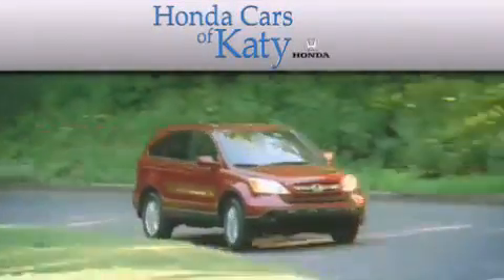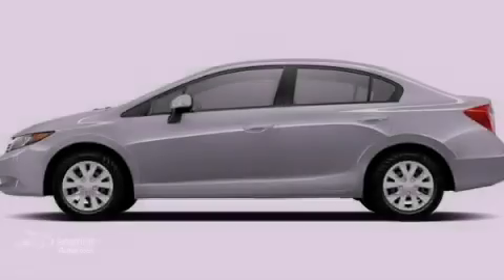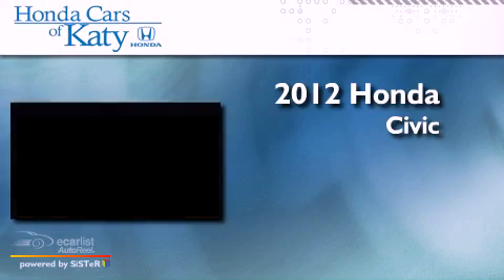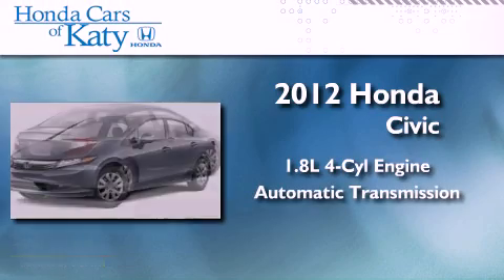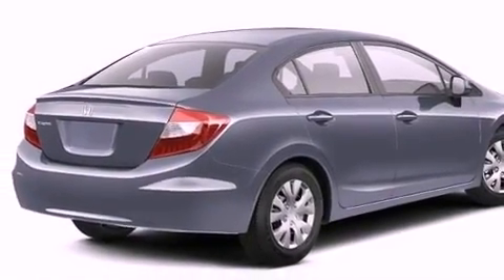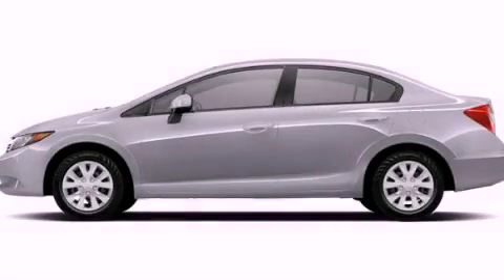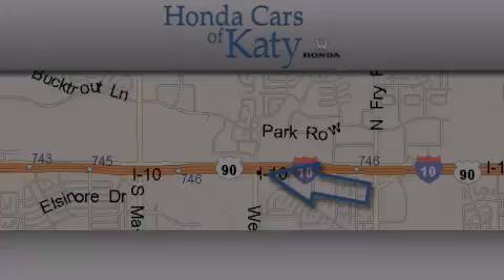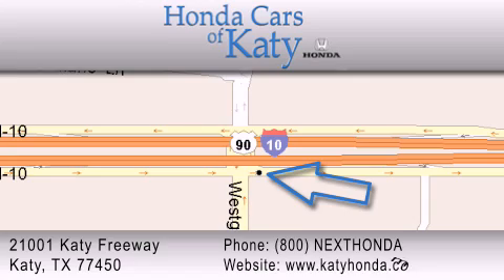2012 Honda Civic Katy TX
Year : 2012
 Make : Honda
 Model : Civic
 Engine : 1.8L SOHC MPFI 16-valve i-VTEC I4 engine
 Trans . : Automatic
 Exterior : Silver

 Interior : Gray

 2012 Honda Civic Katy TX